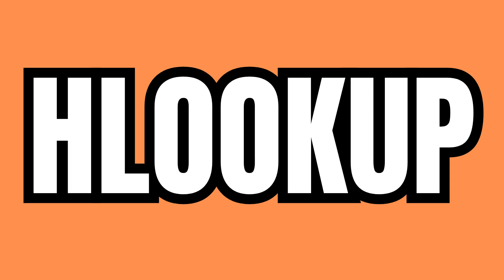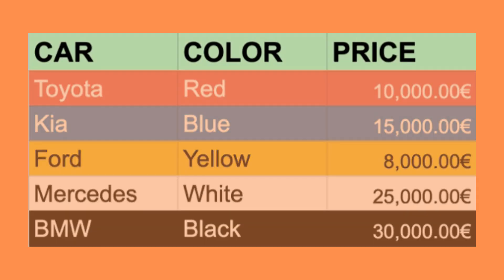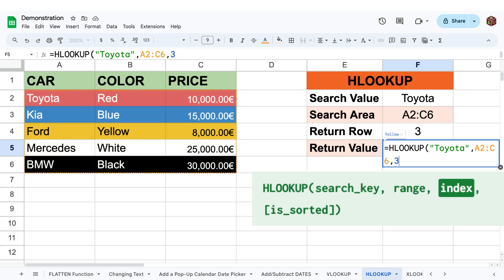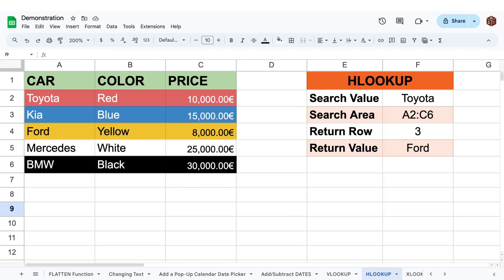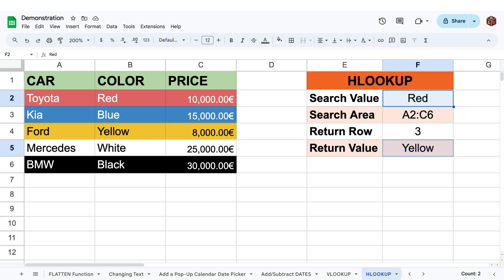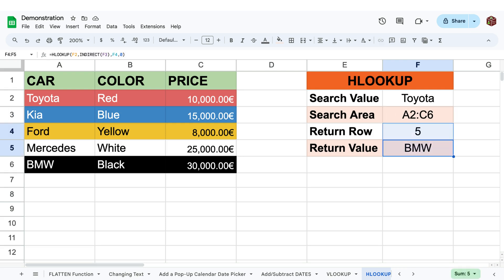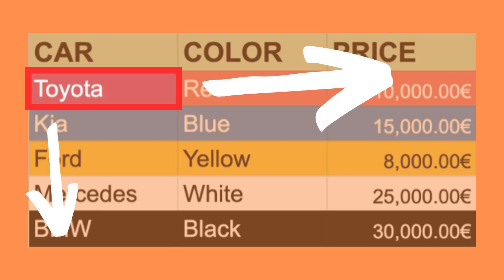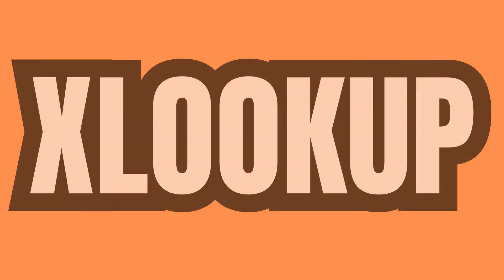How to Use HLOOKUP in Google Sheets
HLOOKUP is like the less popular little sibling of VLOOKUP. Instead of finding the value in the first column of the search area and returning a value in the same row, it finds the value in the first row and returns a value in the same column.

To use HLOOKUP simply write equals HLOOKUP and specify the:

1. ”Search Value”,
2. “Search Area” and
3. “Return Row Number”

OBS! In most cases, write FALSE or 0 as the 4th argument!

So in this example, we can see that the search value is the car brand “Toyota” and the “search area” or range is A2:C6. The “Return Row Number” or index is 3, which will return the value in the 3rd row of the same column.

And as we can see, this returns the value “Ford”. However, if we change the “search value” to Red, it returns the value Yellow. If we instead change the index value from 3 to 5, it returns BMW.

One of the biggest drawbacks with VLOOKUP and HLOOKUP is that it only allows us to return values to the right and down of the found value, meaning that if you want to return a value located to the left or up of what you are searching for, you’ll have to use a different function such as XLOOKUP instead.